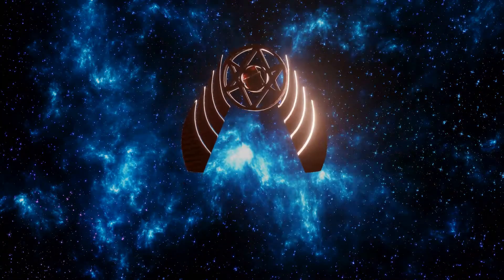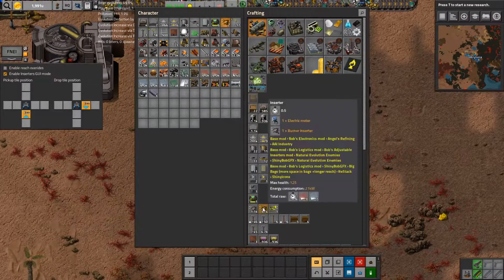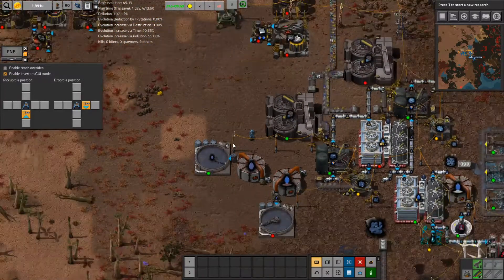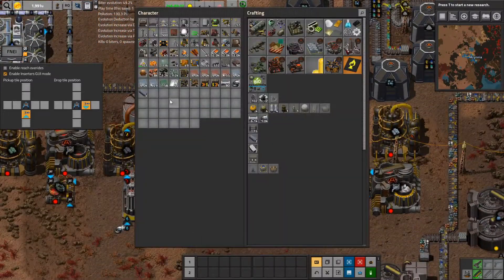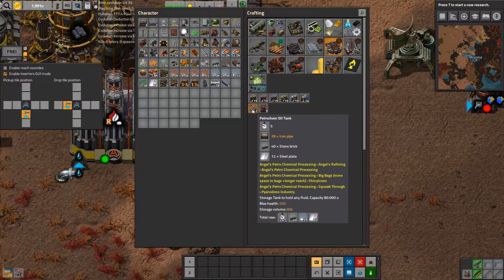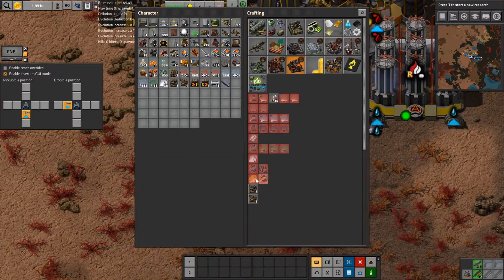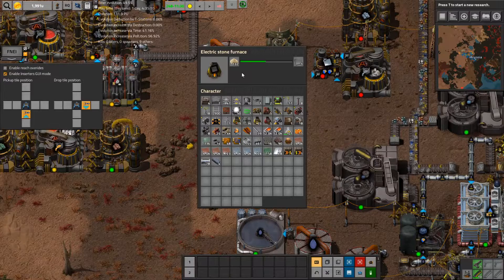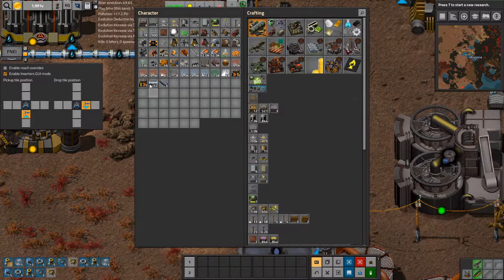Two Metals Make One | Factorio Adventures ep 16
From the first metals we made, through to advanced metals like steel - now we reach alloys, mixing metals to reach ever higher in the technological universe that is Factorio.

In-Game Tracks: "Calm" by Uniq provided for free on Uniq's channel.

Track Name: "Luv From My Heart"